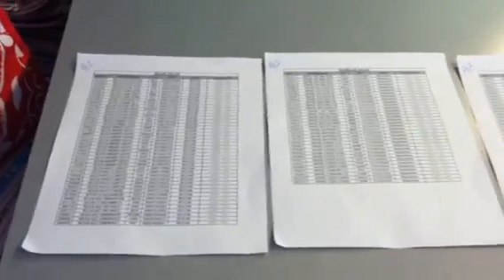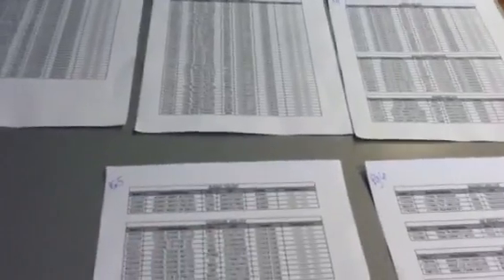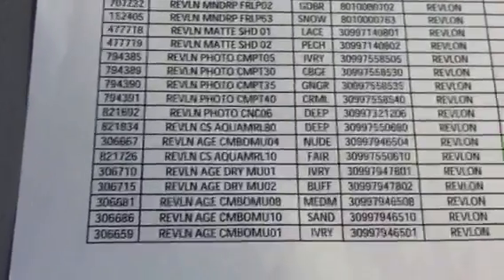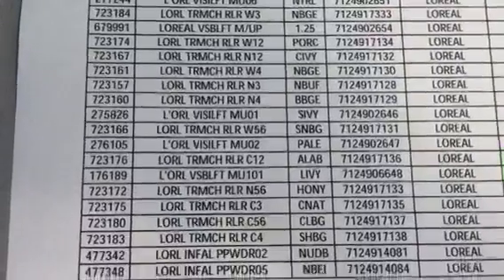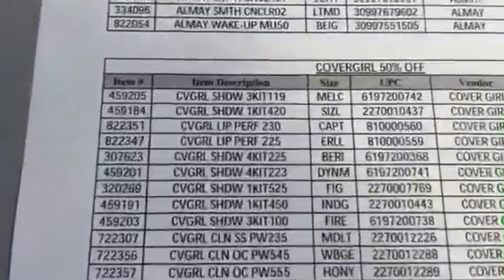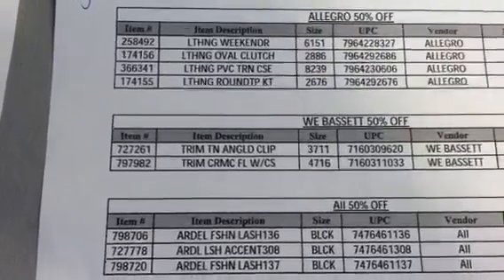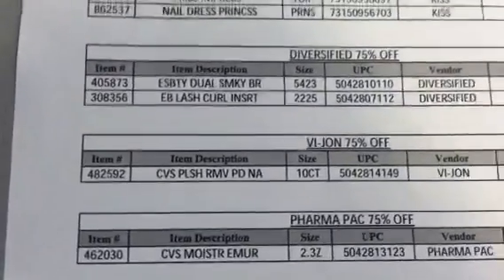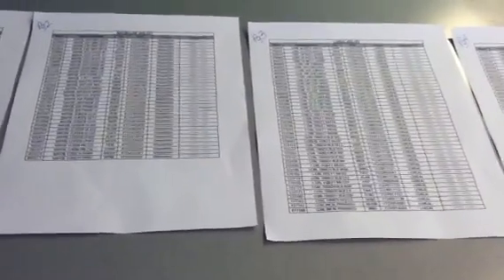CVS CLEARANCE MASTER LIST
Hey y'all my Internet is still down...I really hope you can see the list!! Will update you if I am able to create FB page for IslandCouponGal to hopefully get the list out in that format for you to copy/paste/print!